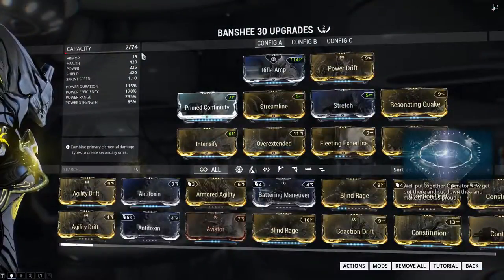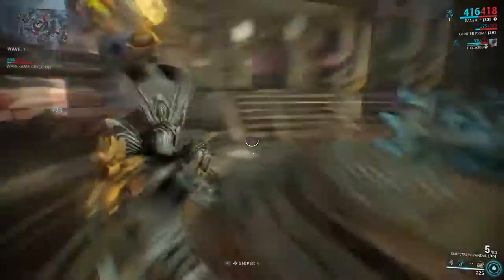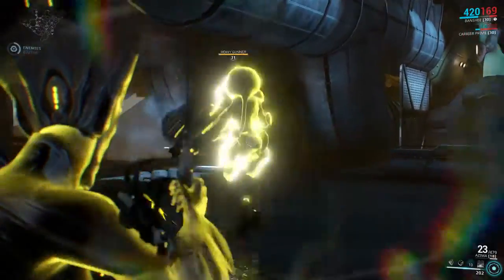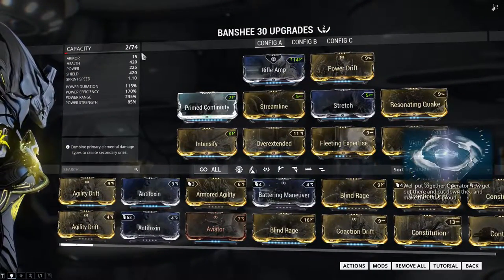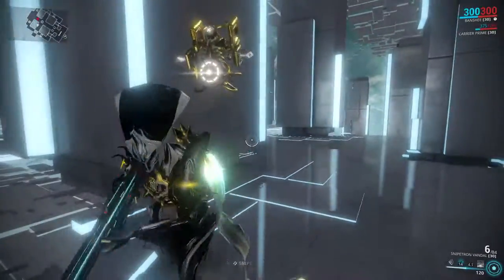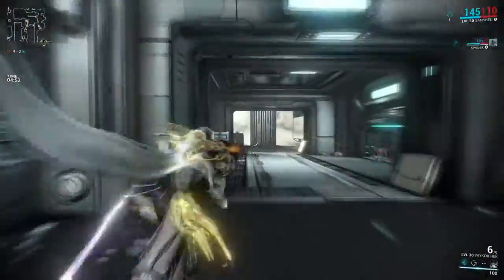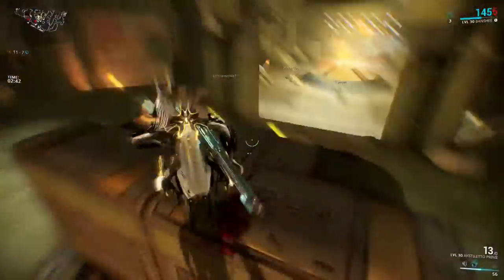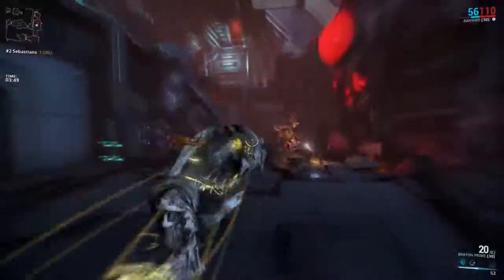Warframe PVE & PVP Guide - Banshee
Boom boom goes the music, and so do enemy heads when Banshee is around.